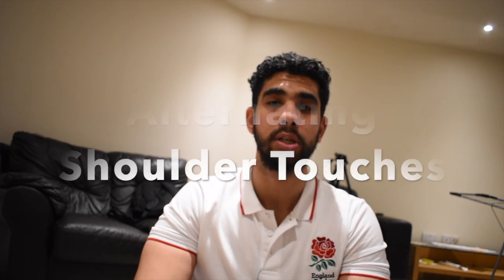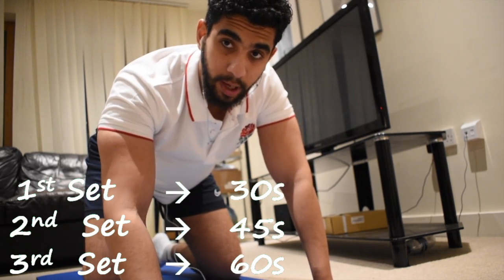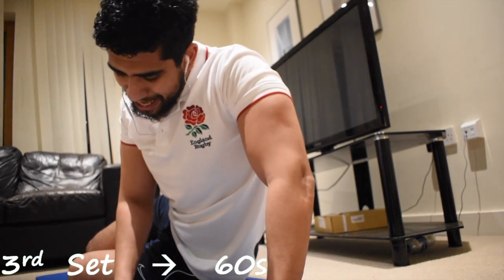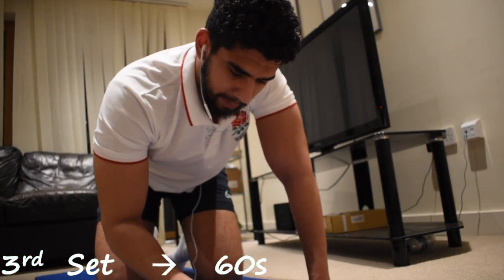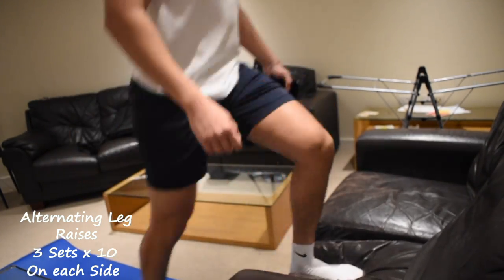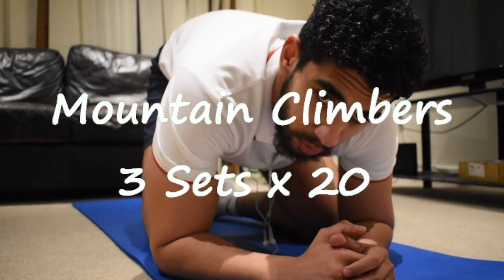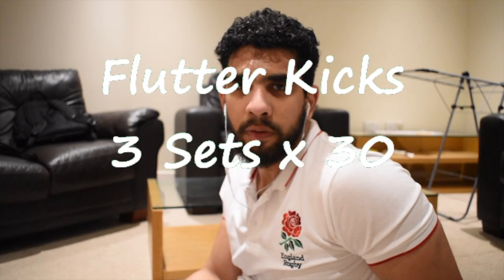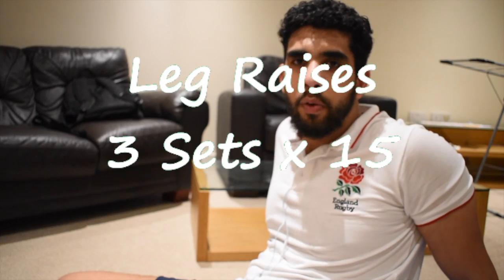🔥 HIIT (Cardio & Abs) Home Workout under 20 mins 🔥 [SWEAT and BURN off CALORIES in your HOUSE] 🔥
Hey!!
Since everyone is stuck at home, eating, and enjoying the quarantine. It would really help to burn off some calories. This's my home HIIT (Cardio & Abs) workout. I designed specifically to be be intense and burn as much calories as possible. If you are stuck at home with your girl, friend, or family; take the chance to do it all together.
Workout:
🔥 Warm-up for 5 mins
🔥 Alternating Shoulder Touches        (3 Sets x 10)
🔥 Plank Cycle                                        (30s - 45s - 60s)
🔥 Alternating Leg Raises                     (3 Sets x 10)
🔥 Alternating Leg Jumps                     (3 Sets x 10)
🔥 Mountain Climbers                           (3 Sets x 20)
🔥 London Bridges                                 (3 Sets x 20)
🔥 Russian Twists                                  (3 Sets x 15)
🔥 Flutter Kicks                                       (3 Sets x 30)
🔥 In & Outs                                             (3 Sets x 15)
🔥 Leg Raises                                          (3 Sets x 15)